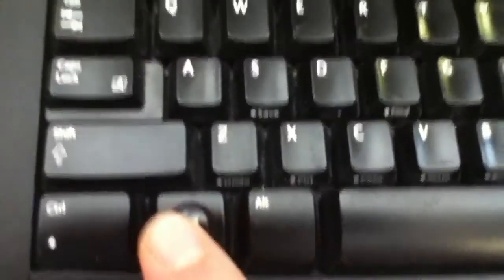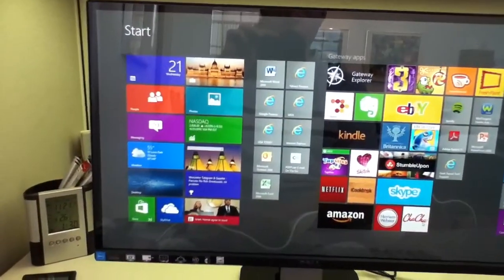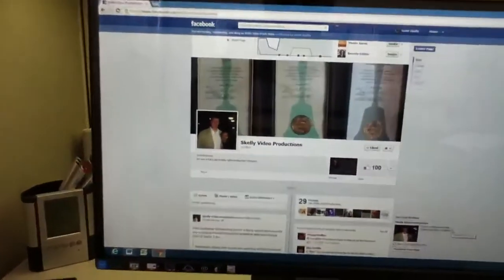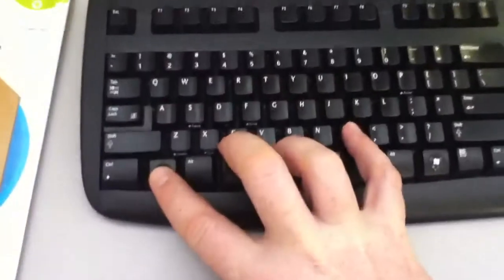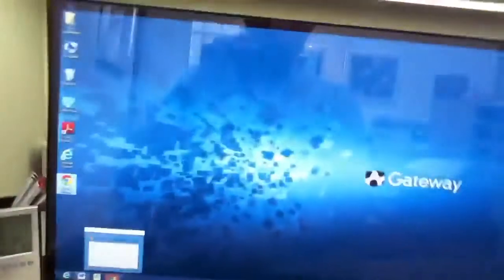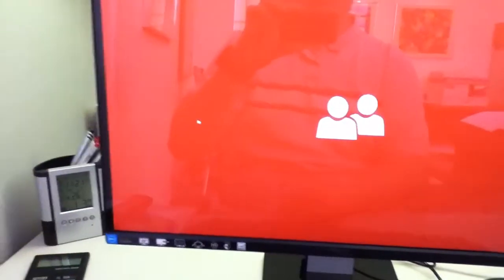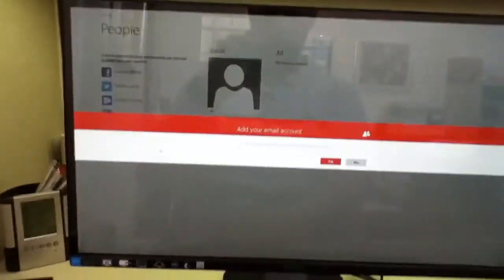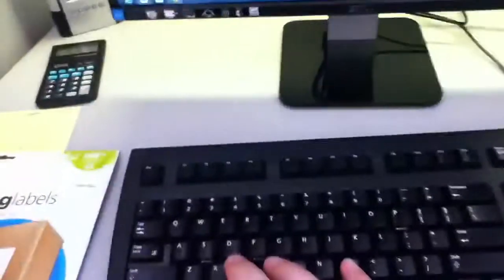Windows 8 hot keys for home screen, desktop, tiles legacy and new view Microsoft